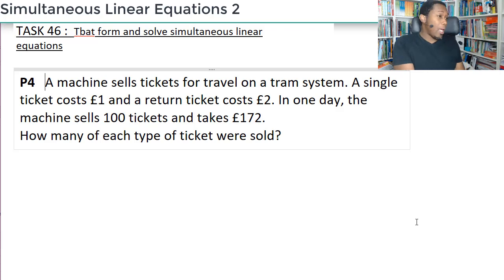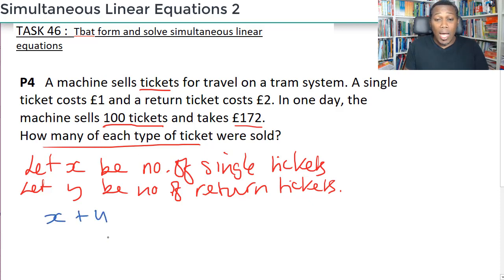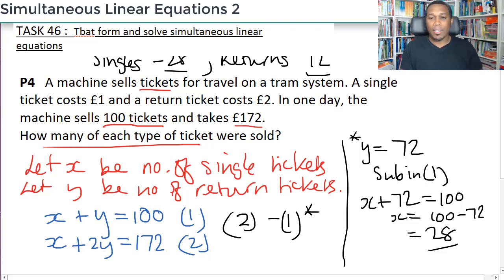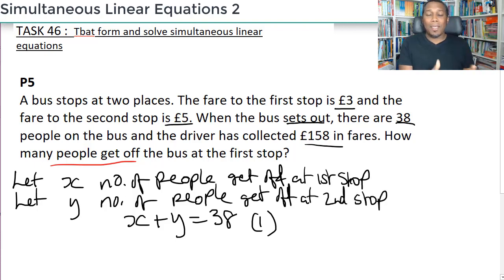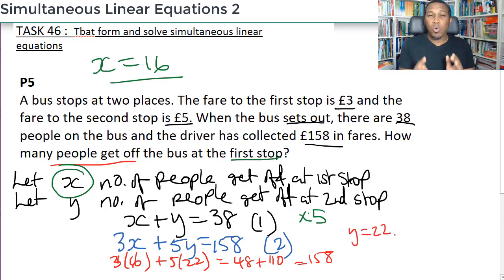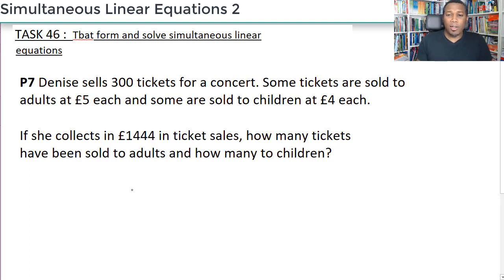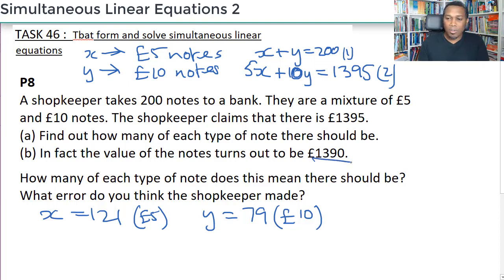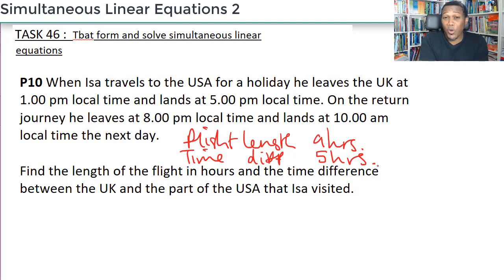MEP Task 45 Simultaneous Linear Equations 2